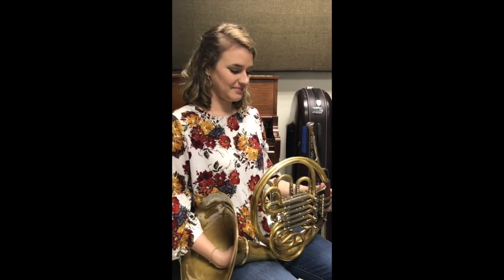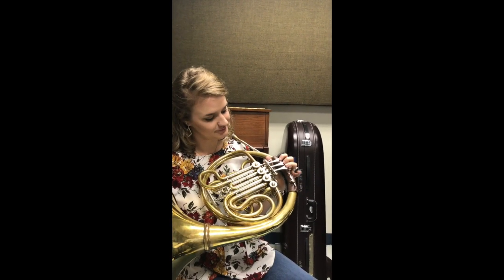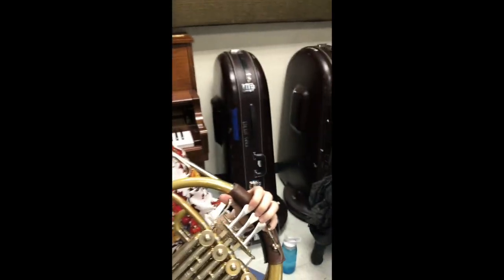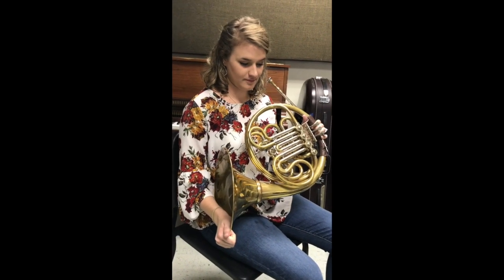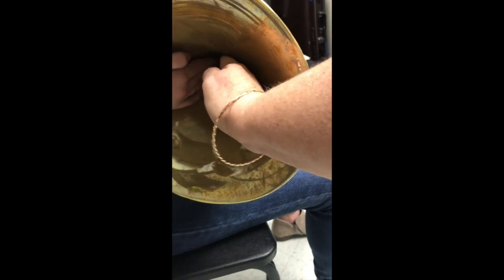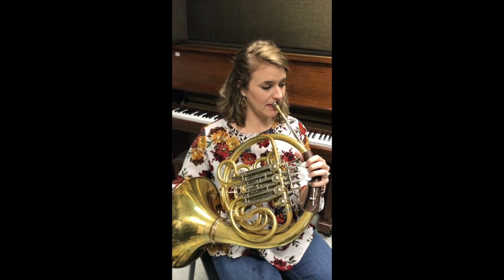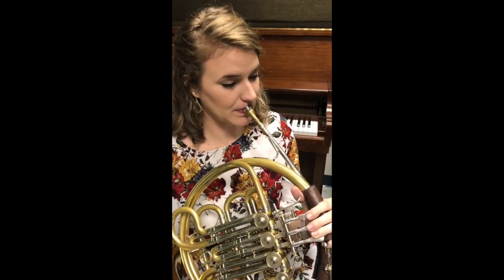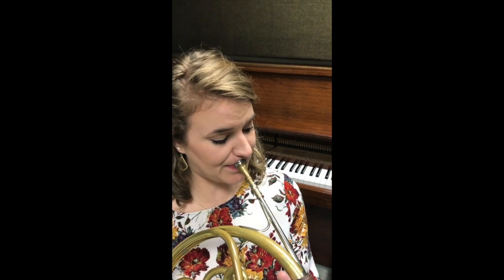Beginner French Horn